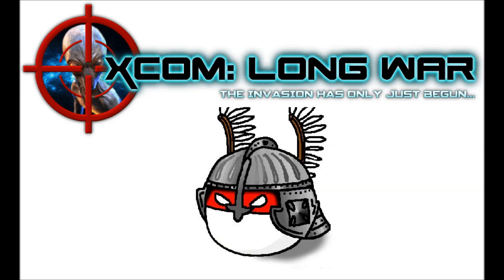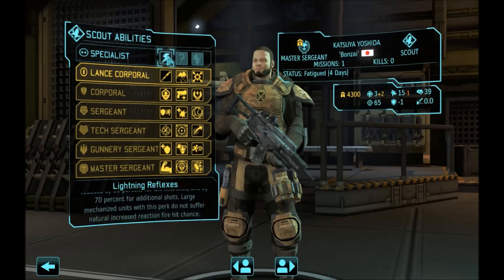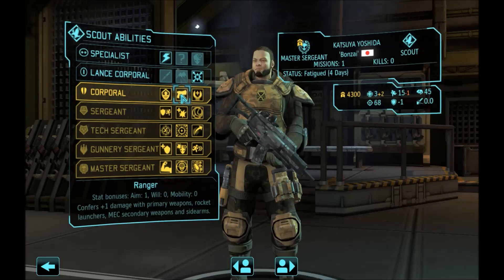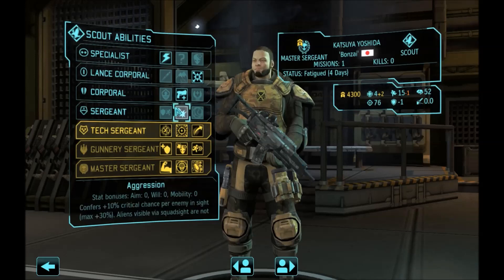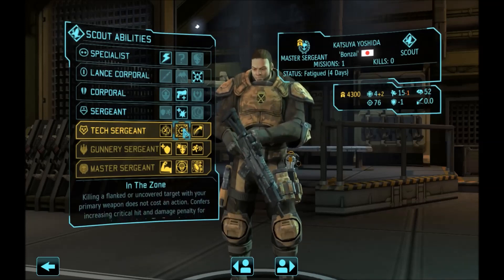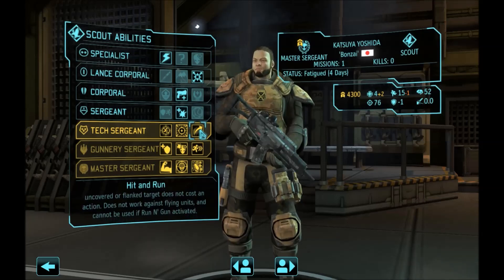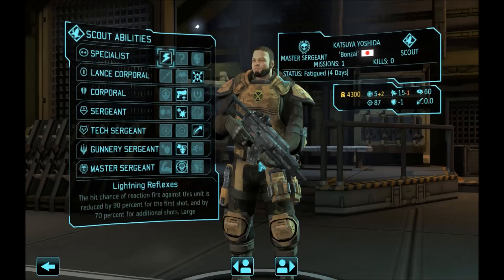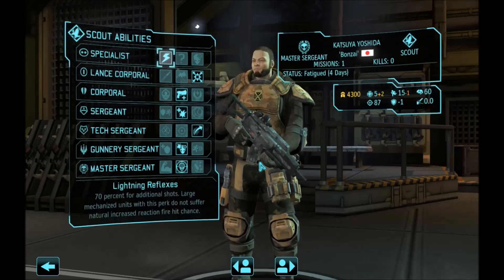XCOM: Long War Build Showcase: Hit And Run/In The Zone Scout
his series is dedicated to my take on XCOM Long War builds.

I'm talking about each build for every classes, the Perk Tree, synergies between perks, and possible alternative builds within the main frame.

All the builds are created through practice, and are efficient in their tasks, although more often than not differ from the standard.

My builds are made with aggressive, dominant play style in mind, and are most effective when used with aggressive tactics.

All builds were tested on Classic and Impossible difficulty XCOM Long Mod Beta 15e/15f.